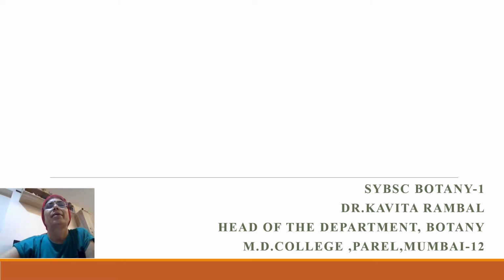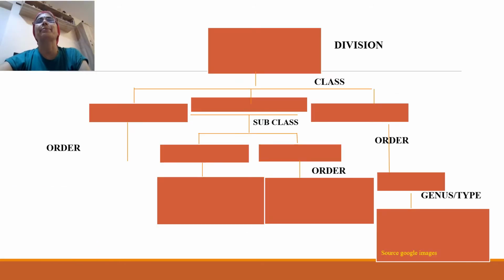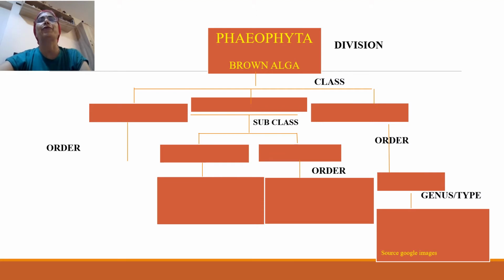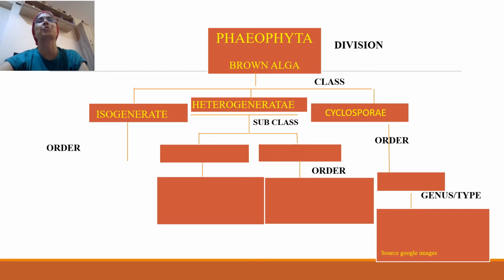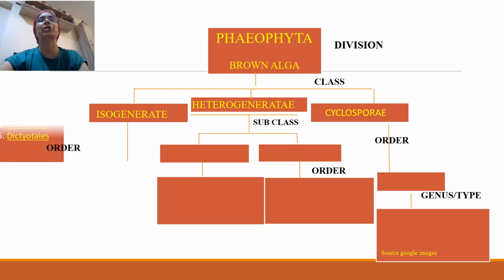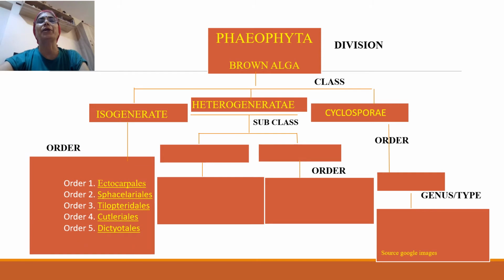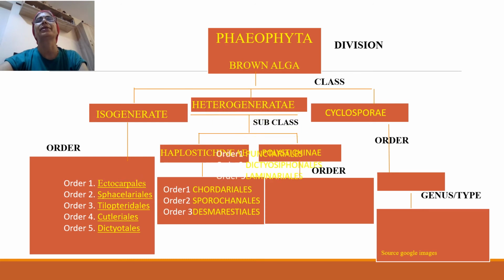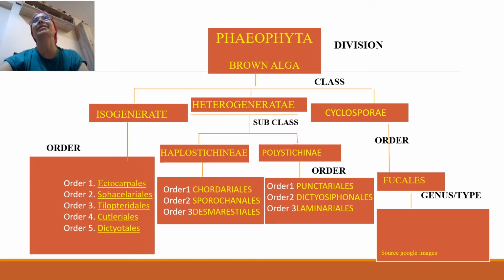SYBSc - Lecture 1 - Part 2 (CLASSIFICATION OF ALGAE AS PROPOSED BY G.M SMITH)H)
Basic lecture on classification - Part II